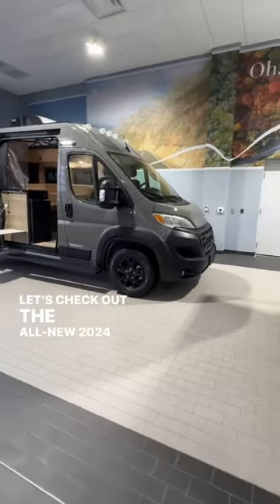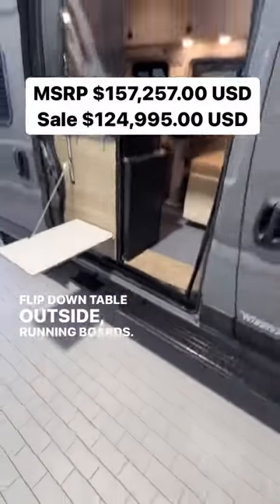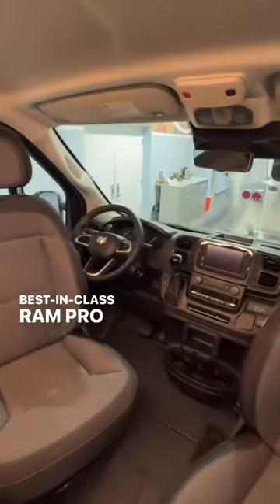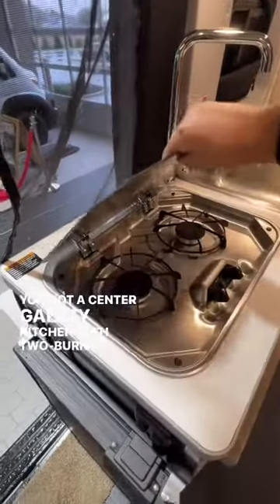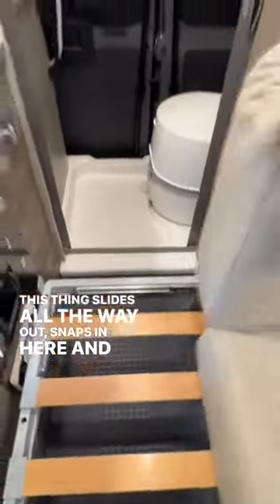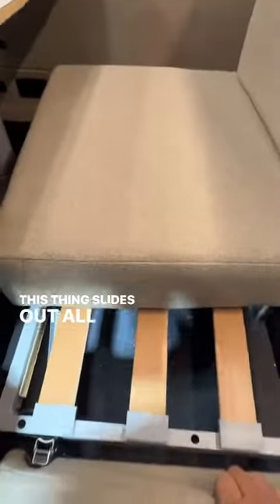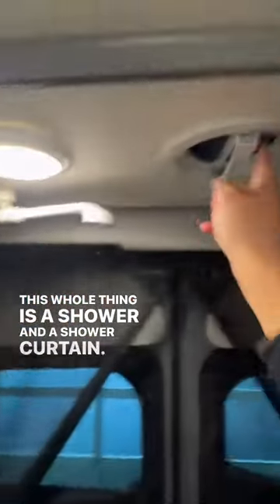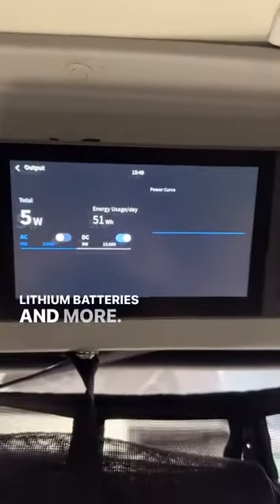All-New Conversion RVs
Check out the all-new 2024 Winnebago Solis Pocket 36B here at Colonial RV in Millstone Township New Jersey. Built on the Ram ProMaster 136 inch wheelbase 1500 series chassis, is under 18 feet and has a full bathroom and large bed.